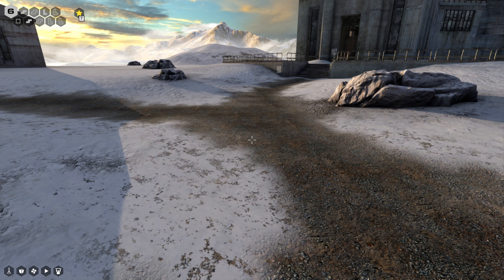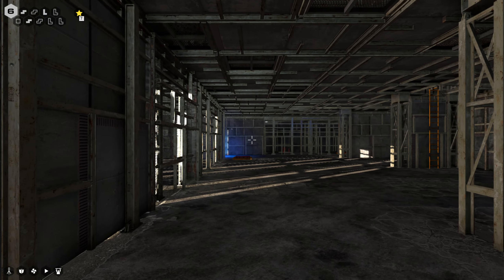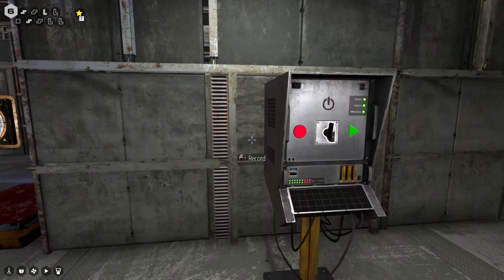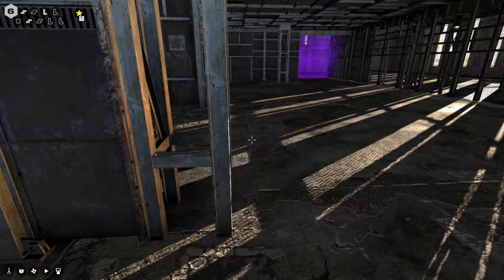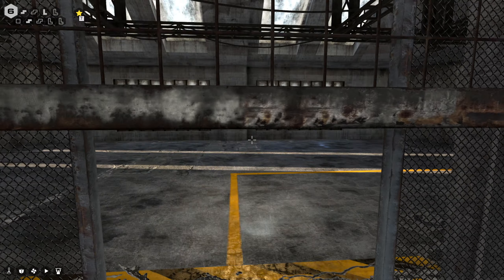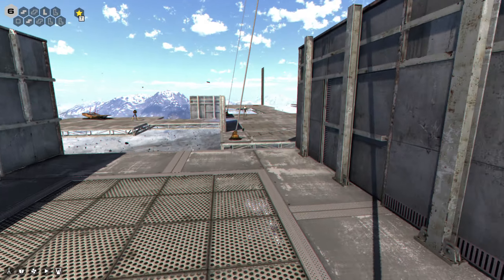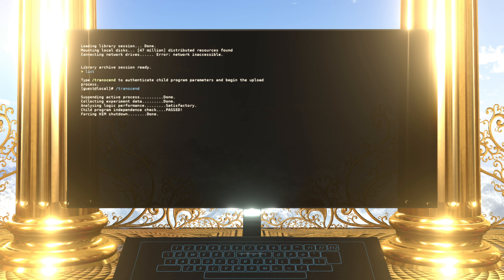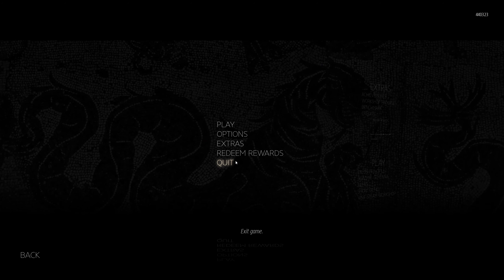Ascension, Two Ways | The Talos Principle #29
The Talos Principle is a first-person puzzle game in the tradition of philosophical science fiction.

Puzzle Train Cosmic Express Game Letsplay Railbound Can of Wormholes Stephen's Sausage Roll Snakebird